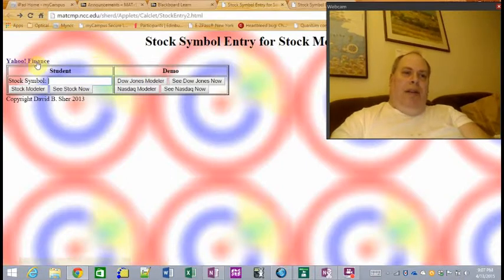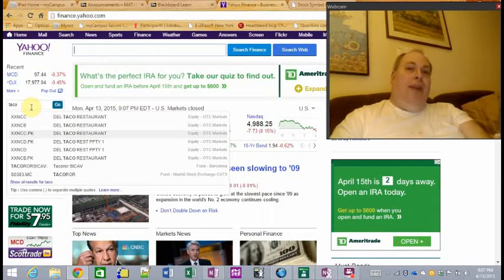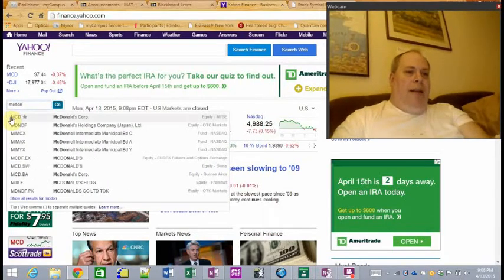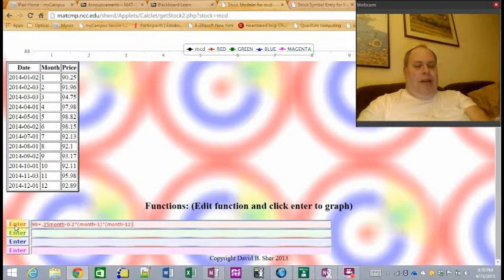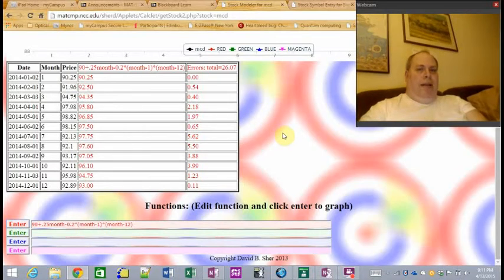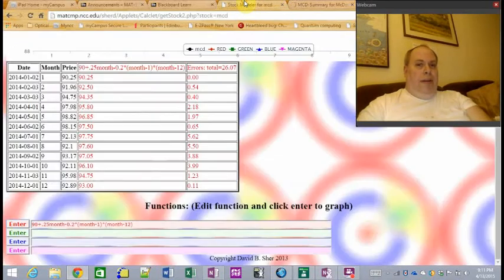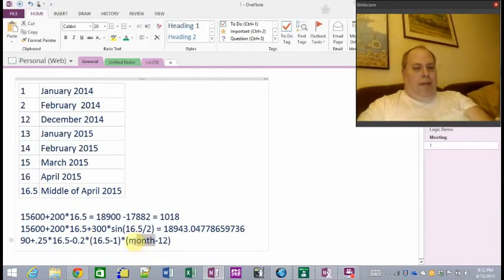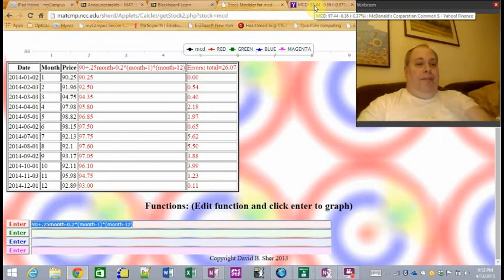Formula's for your own stock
You can now select a stock you are interested in and try to find a good formula.